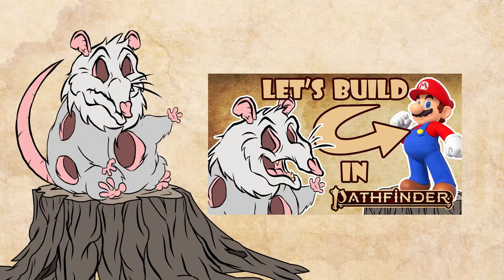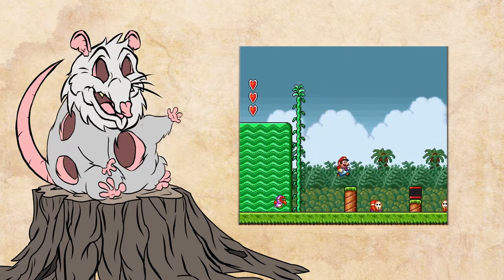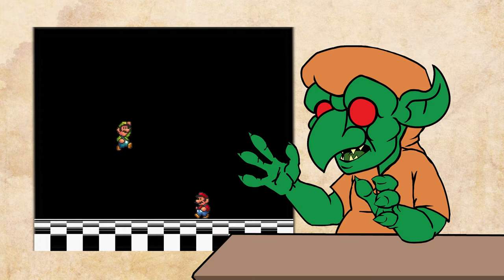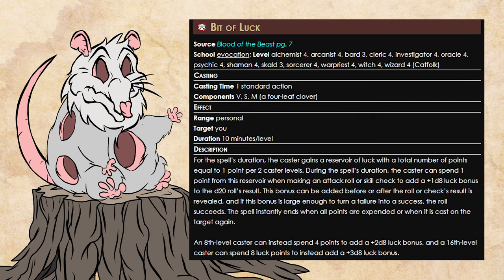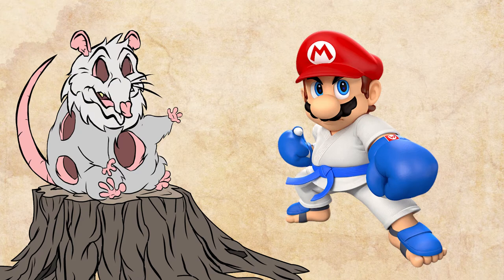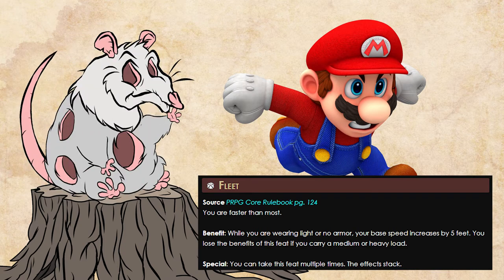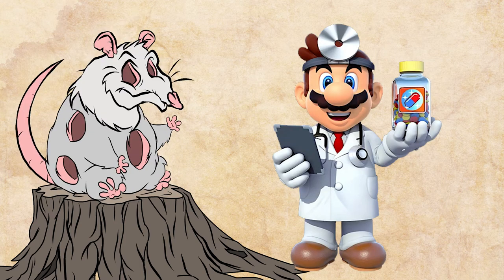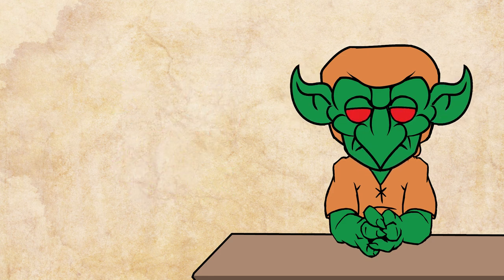How to Make Mario in Pathfinder 1e! PART 2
Do you like table top RPGs? Do you like classic video games? Today we are building Mario for Pathfinder First edition!